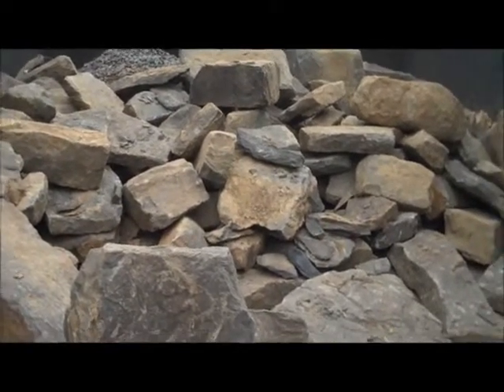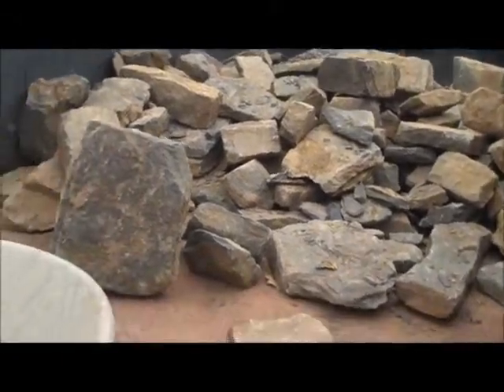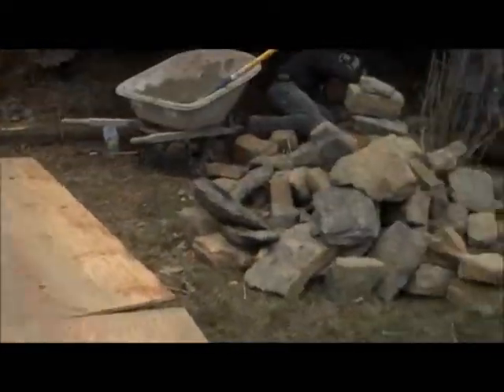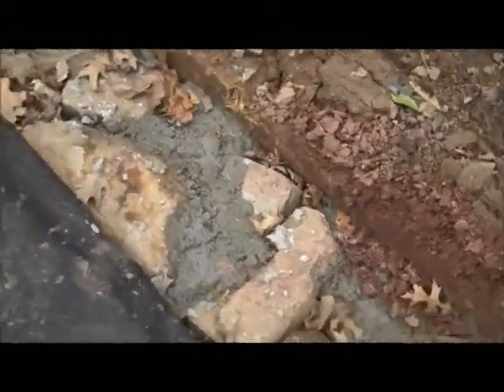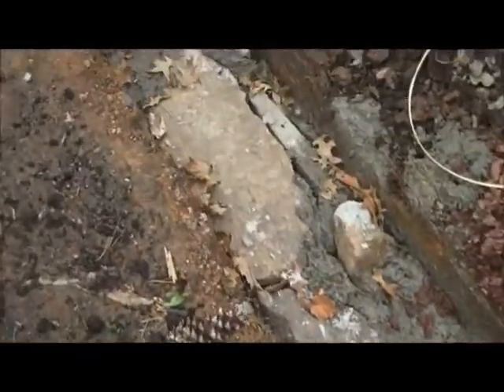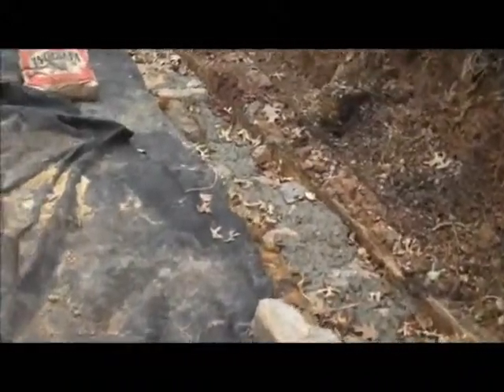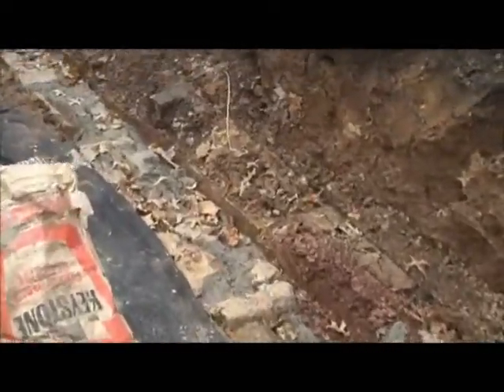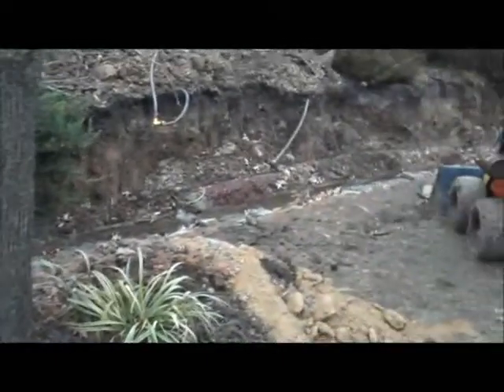Boulder Retaining Wall.Landscape-Hardscape: Bucks County, PA: orserlandscaping.com